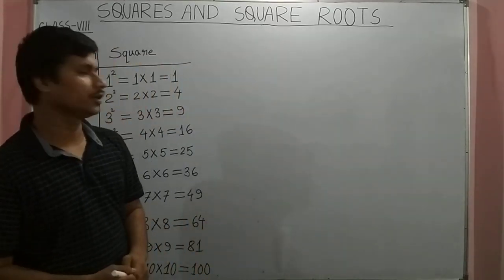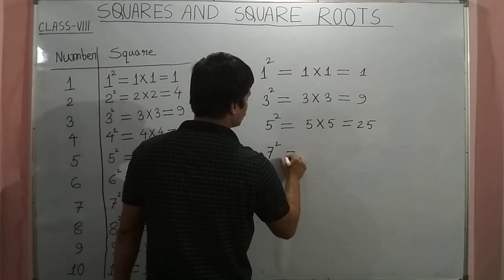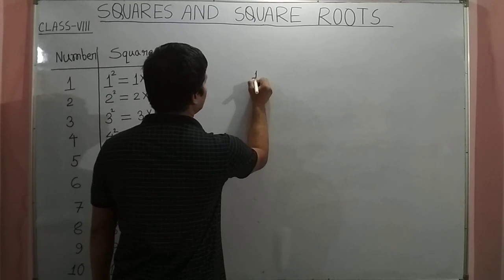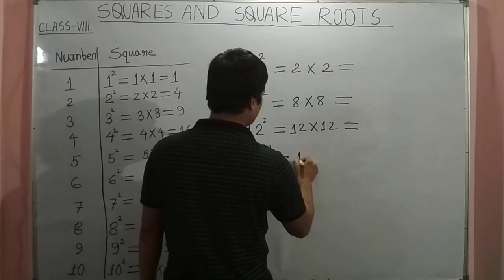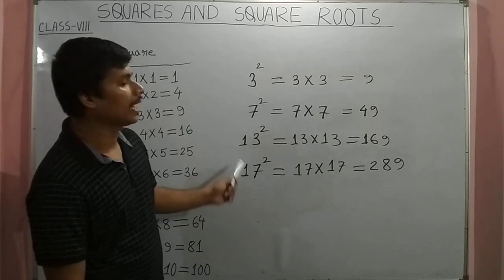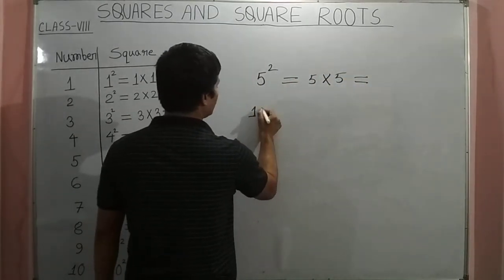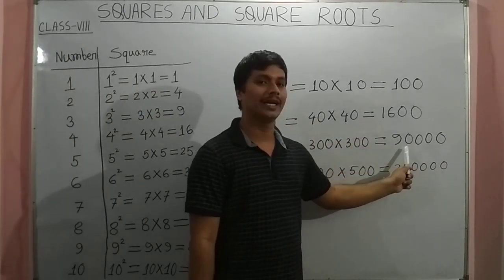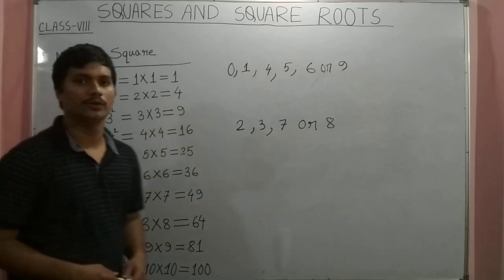CLASS 8. PART-29. SQUARES AND SQUARE ROOTS